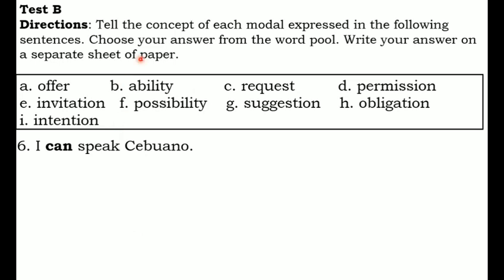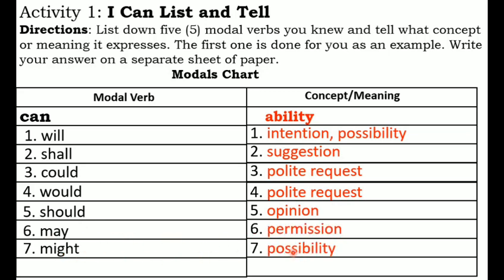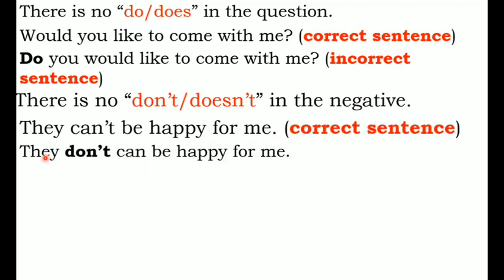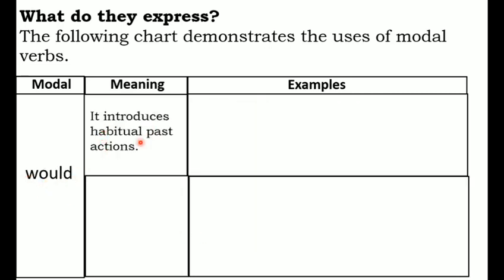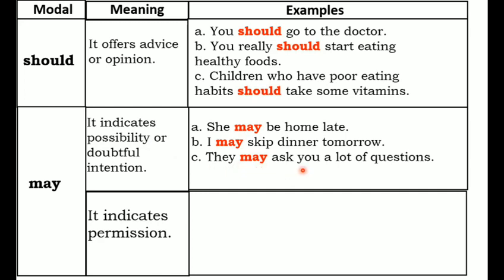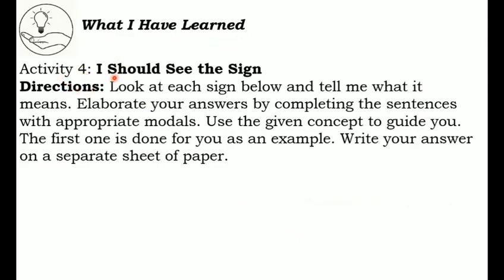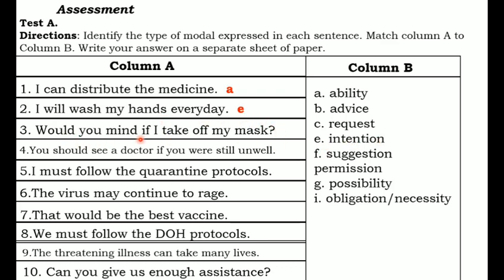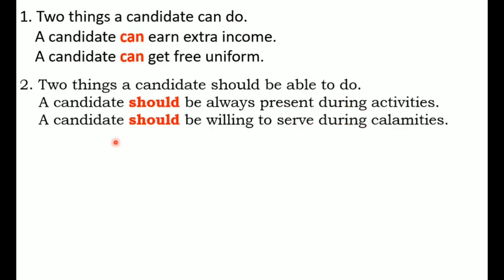MODALS (English 8 MELC Quarter 1 Module 3 Fully explained) MAG-ARAL KUNG PAPANO MATOTO MAG-ENGLISH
This video explains in details the lesson in Grade 8 with the topic MODALS (English 8 MELC Quarter 1 Module 3 Fully explained) MAG-ARAL KUNG PAPANO MATOTO MAG-ENGLISH.
The purpose of this video is to help grade 8 students understand their lessons.

modals
prohibition modals
example of modals
modals in english
bootstrap modal
types of modals
modals definition
modals of advice
modals meaning
modals verbs
modals in react
modals angular
modals and accessibility
modals are a closed class
modals and conditionals
modals asl
modals are
modals are bad
modals activities
modals and seo
modals android
article with modals
all modals
appropriate modals
article with modals examples
angular modals
auxiliaries and modals
articles with modals highlighted
ability modals
advice modals
activities for modals
modals bootstrap 5
modal bag
modals bulma
modal bootstrap
modal boxer briefs
modal baby clothes
modal bed sheets
modal boxers
modal baby pajamas
bootstrap 5 modal
bootstrap multiple modals
bootstrap multiple modals on one page
bootstrap two modals on same page
blouse models
bootstrap multiple modals modal-backdrop issue
bootstrap close all modals
bootstrap 5 multiple modals
british council modals
modals css
modals chart
modals class 9
modals coding
modals class 10
modals classy
modals class 8
modals class 9 exercise
modals class 10 mcq
modals class 10 exercise
class 10 modals mcq
could modals examples
class 10 modals
can modals examples
class 10 modals exercise
class 9 modals
class 9 modals exercise
chart on modals
class 10 modals mcq online test
class 8 modals exercise
modals discord
modals discord.py
modals degrees of certainty
modals definition and types
modals design system
modals dialogue
modals dalam bahasa inggris
modals definition and examples
modals drawing
definition of modals
define modals
definition of modals in english grammar
dialogue using modals
different modals
different types of modals
discord modals
disney songs with modals
define modals in english grammar
double modals
modals examples
modals exercises
modals english
modals esl
modals exercises pdf
modals exercises with answers pdf
modals english grammar
modals expressing prohibition examples
modals esl activities
modals expressing permission examples
english modals
english grammar modals
examples of modals in sentences
exercise on modals
examples of prohibition modals
exercise on modals for class 10
exercise on modals for class 9
examples of permission modals
exercise on modals for class 8
modals for advice
modals for speculation
modals for esl
modals for permission
modals flutter
modals for class 9
modals for class 10
modals fill in the blanks
modals for class 8
modals function
modals,
modals class 9,
modals grade 9,
modals class 8,
modals of permission obligation and prohibition,
modals grade 8,
modals song,
modals of obligation,
modals songs lyrics,
modals of permission
prohibition modals
example of modals
modals in english
modals definition
modals of advice
modals meaning
modals verbs
modals in react
modals angular
modals and accessibility
modals and conditionals
modals asl
modals are
modals are bad
modals activities
modals and seo
modals android
modal bag
modals bulma
modals best practices
modal bootstrap
modal boxer briefs
modal baby clothes
modal bed sheets
modal boxers